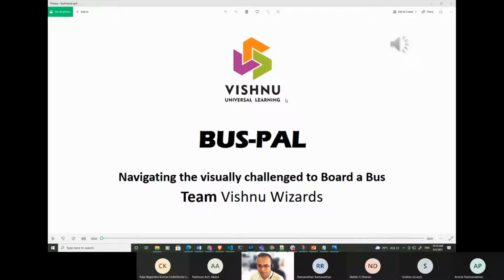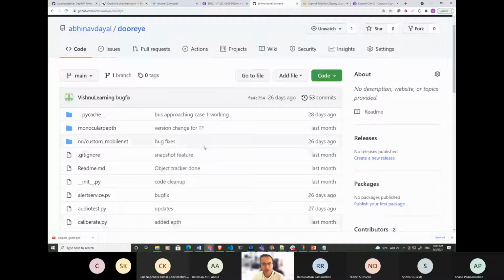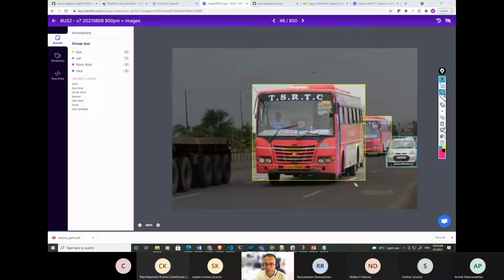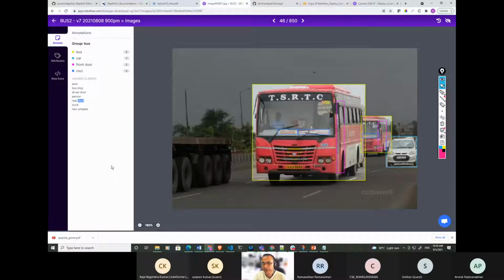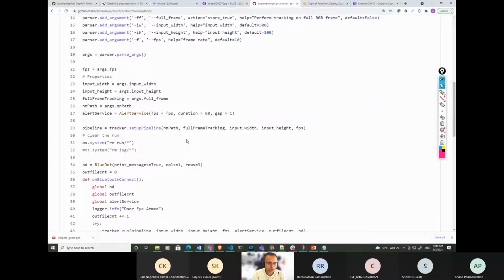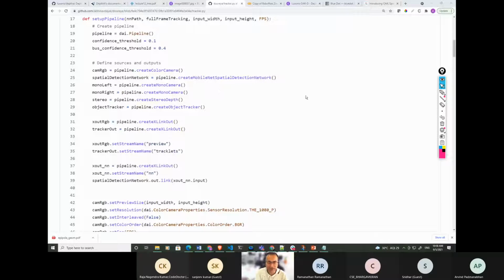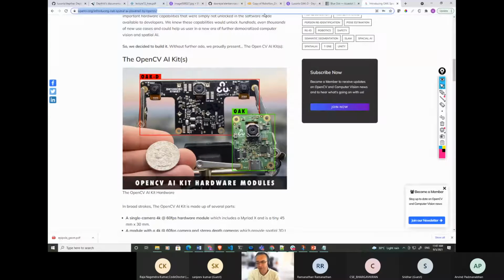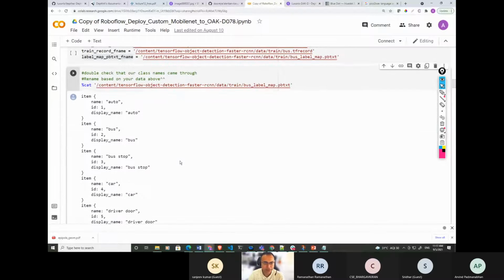ML-Assisted Guidance System for the Visually Impaired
This talk will address challenges common in developing countries: crowded buses, people hanging at the door, buses not stopping at designated spots, poor road conditions, and unregulated traffic in and around the bus. The talk will cover the modeling process, show OpenCV code, discuss results, and give insights into how to plan and execute an ML project. This talk is relevant to anyone interested in Machine Learning.

Speaker:
Abhinav Dayal, Prof. (CSE) & Dean of Advanced Learning @ Vishnu Institute of Technology, Vishnupur